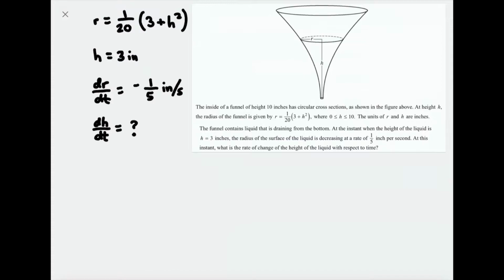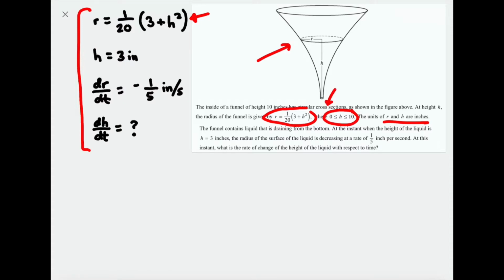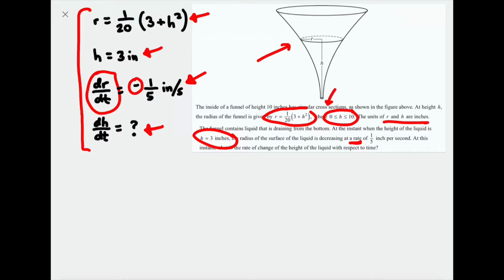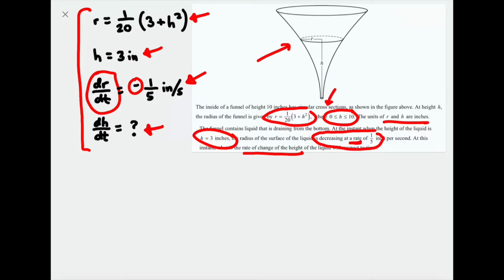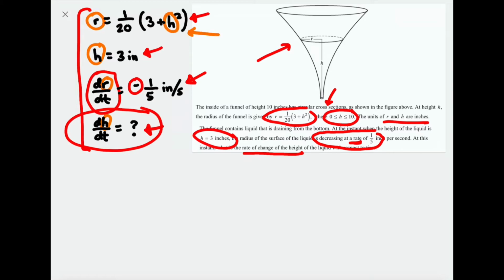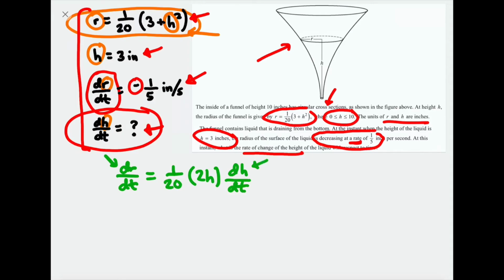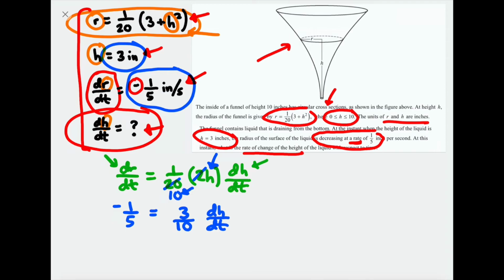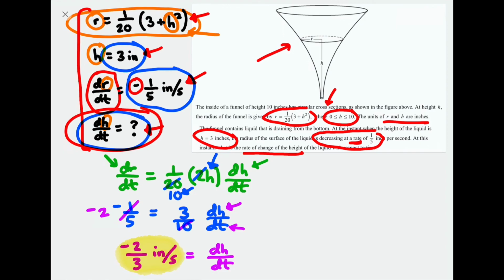Related Rates (example problem)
Enduring Understanding
 - Derivatives allow us to solve real-world problems involving rates of change.

Learning Objective
 - Calculate related rates in applied contexts.
 - Interpret related rates in applied contexts.

Essential Knowledge
 - The chain rule is the basis for differentiating variables in a related rates problem with respect to the same independent variable.
 - Other differentiation rules, such as the product rule and the quotient rule, may also be necessary to differentiate all variables with respect to the same independent variable.
 - The derivative can be used to solve related rates problems; that is, finding a rate at which one quantity is changing by relating it to other quantities whose rates of change are known.